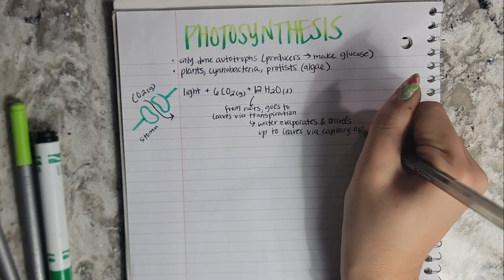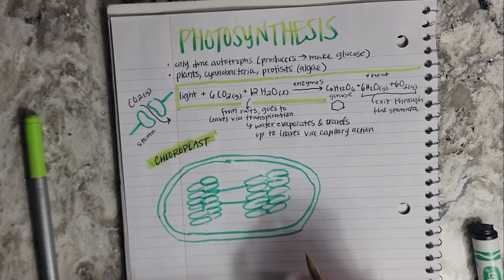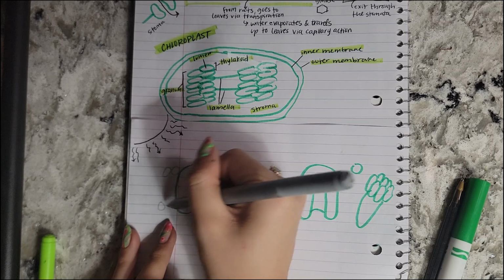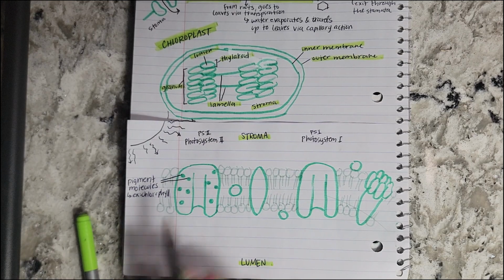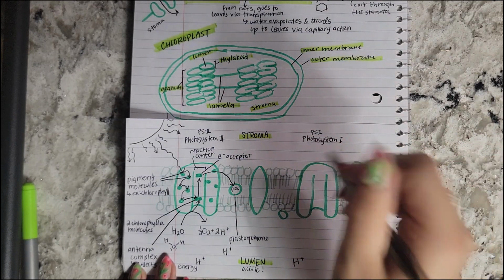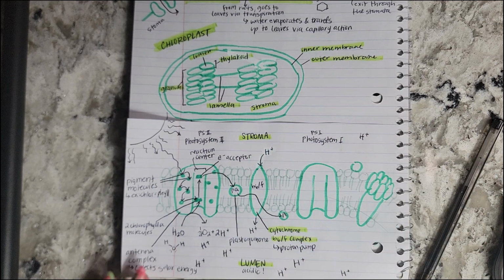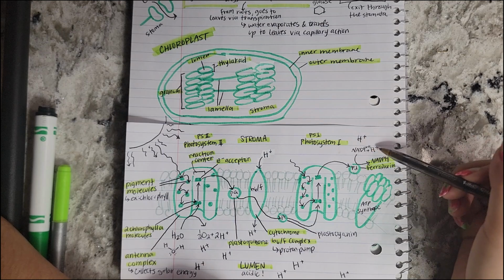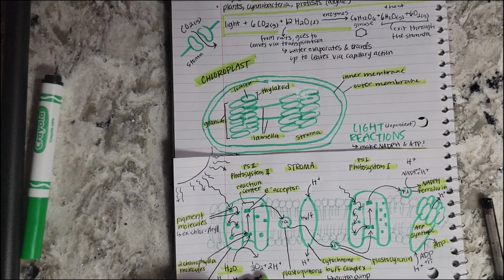Photosynthesis Notes (1/3): Chloroplasts & the Light Reactions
We know from stepping outside in July that the sun is giving off energy. But how do plants turn that energy into food? What processes and tools enable this process? In this video, we take a step into the chloroplast (the organelle in plants that does photosynthesis) to answer these questions. Grab some pens and follow along!

Thank you to the Sierra College Tutor Center for funding this initiative and to Lisa Goldsmith for serving as inspiration for this project.

Filmed/edited/whatever by me

Chapters:
0:00 - Introduction
00:37 - What is photosynthesis?
6:39 - Anatomy of the chloroplast
10:02 - The light-dependent reactions